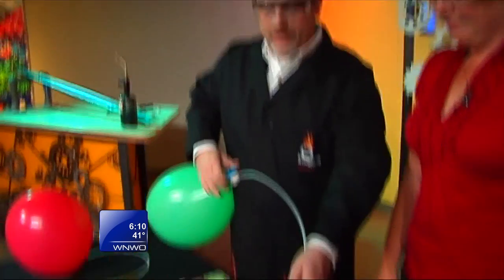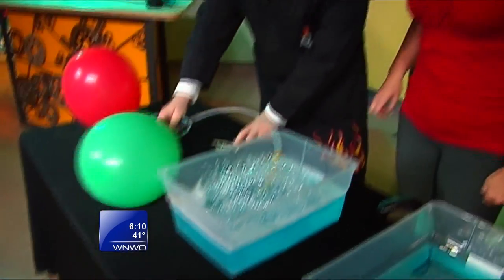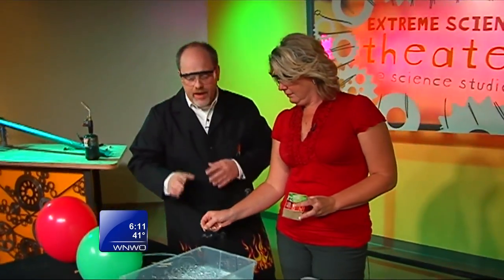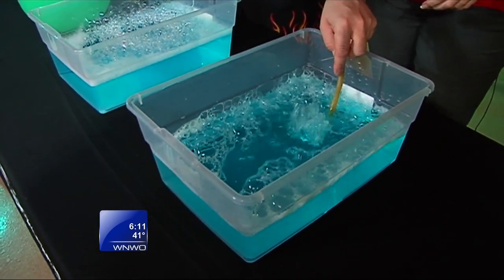Combustion of hydrogen and oxygen in your hands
Chief Scientist Carl Nelson teaches us about hydrogen and combustion.

Imagination Station, Toledo's hands-on science center, is a vital non-profit organization that is an integral part of Toledo's economic, educational and social landscape. Imagination Station provides a critical layer of science enrichment by serving as an educational partner for teachers, schools and parents. It's with a thoughtful blend of exhibits, experiences, education and excitement that Imagination Station is inspiring future generations of scientists in Northwest Ohio. With more than 250 hands-on exhibits and demonstrations, Imagination Station delivers a multi-sensory experience that's as fun as it is educational.